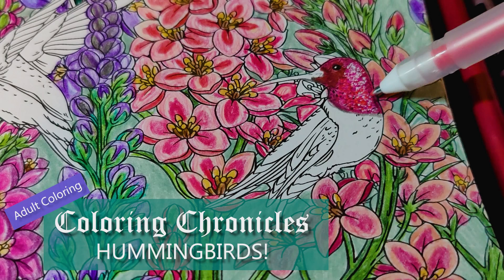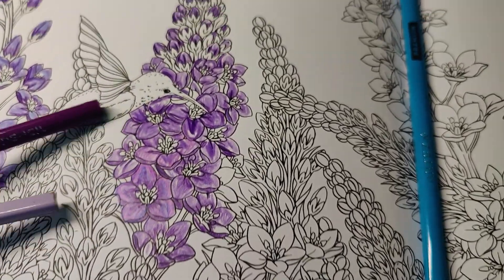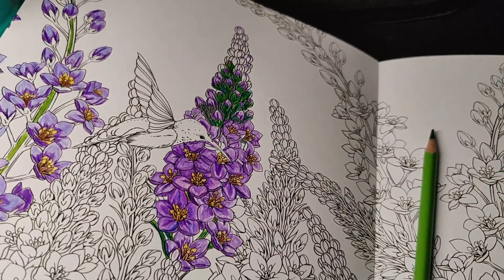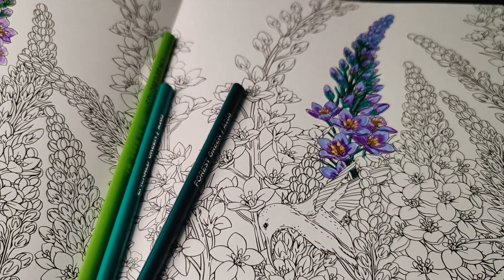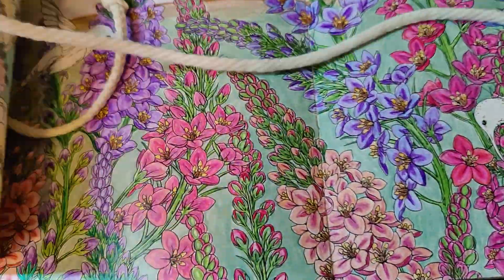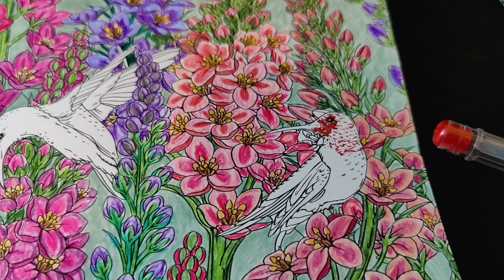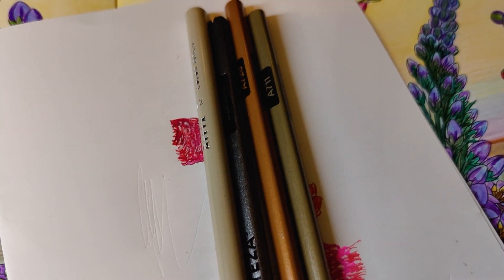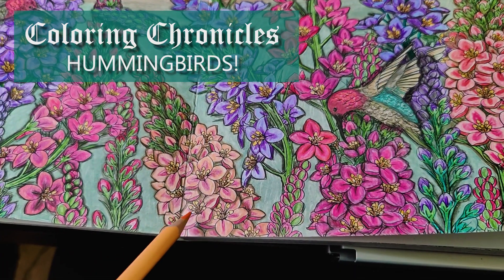How I learned to color hummingbirds | Arteza & Arrtx Pencils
Here's how I learned how to color Hummingbirds and multi-colored flowers. Maggie Enterrios Flowercape adult coloring book has a lovely 2 page spread of flowers and hummingbirds. I decided late last winter that I couldn't wait for Spring so I colored the 2 pages and share my entire journey, from figuring out good color combinations, and how to make the Anna's hummingbirds have a little shimmer. As for the flowers, I have always adored stargazer lilies, so that is the inspiration when I colored them.  If anything hopefully sharing my journey will inspire you when you decide to color hummingbirds or flowers.

Materials used: Arteza + Arrtx colored pencils

Timecodes:
00:00 - Introduction
00:14 - Flower Layers
04:48 - Background
05:38 - Hummingbirds!
08:50 - Final touches!